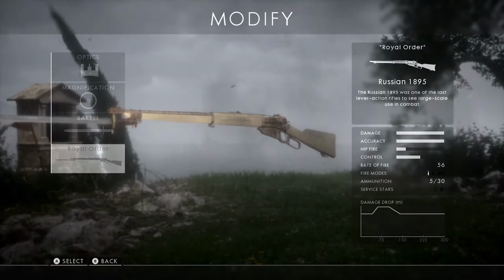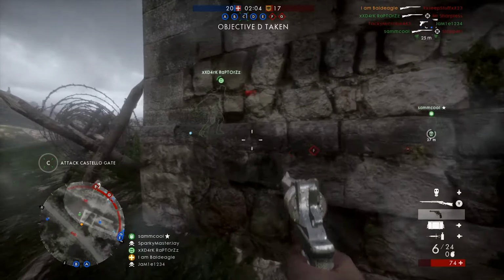Back to Basics with BF1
New custom game mode 'Back to basics' is a blast if you like bolt action rifles!!